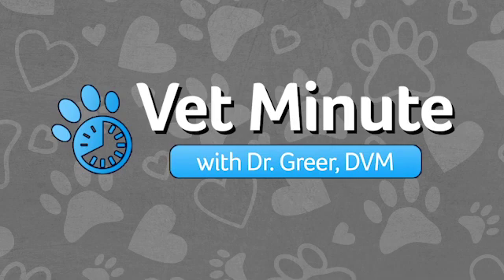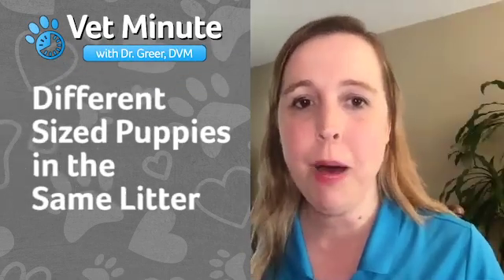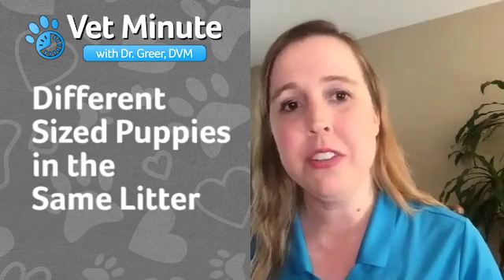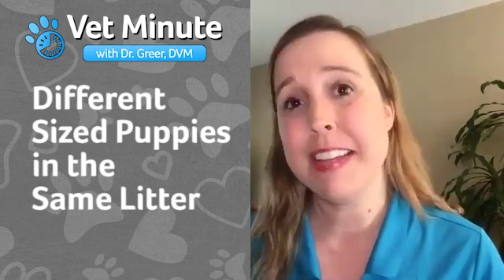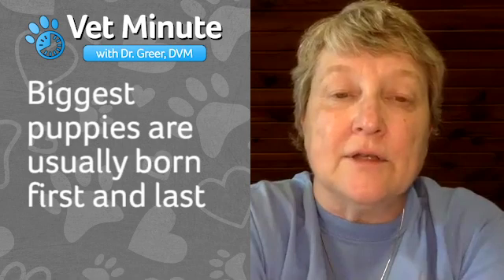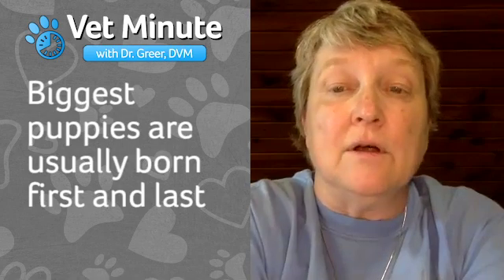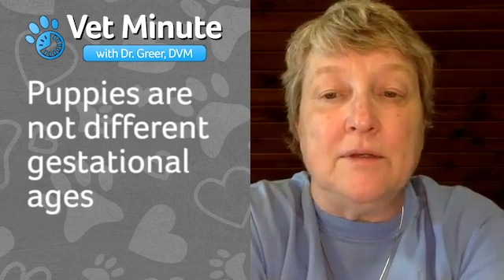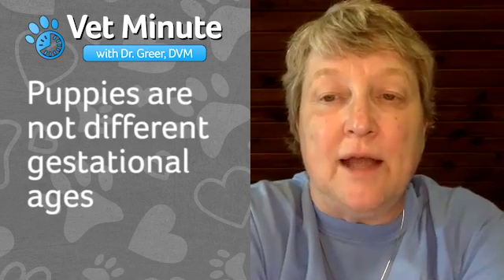Different Sized Puppies in the Same Litter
Why are some puppies smaller than others in a litter? What can you do to ensure that all your puppies are born healthy and strong? In this Vet Minute, Dr. Marty Greed, DVM, shares her tips to ensure your puppies are healthy.

For more dog breeding tips or to learn more how you can keep your puppies healthy, visit the Revival Learning Center